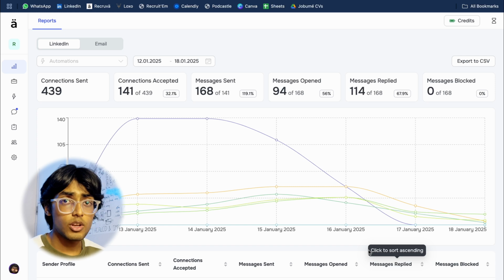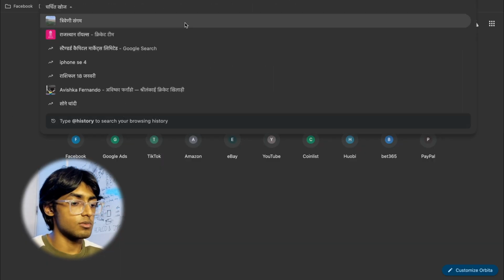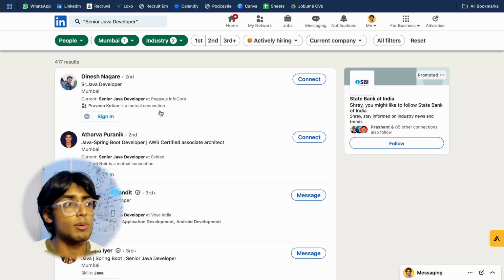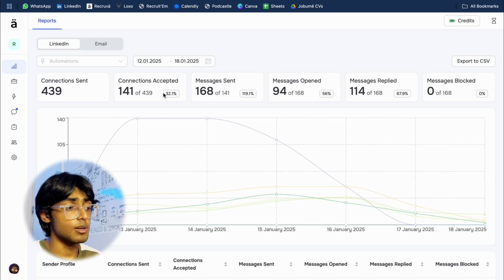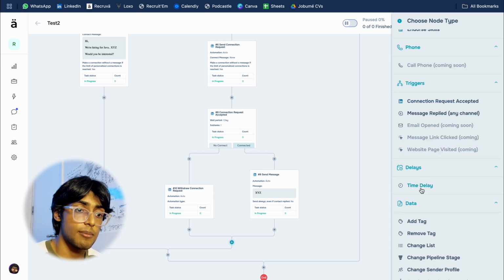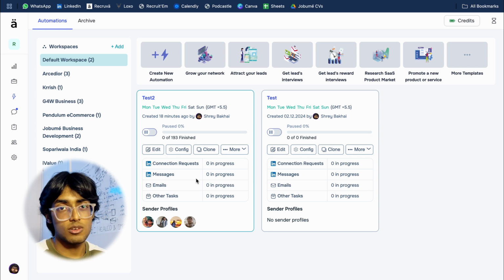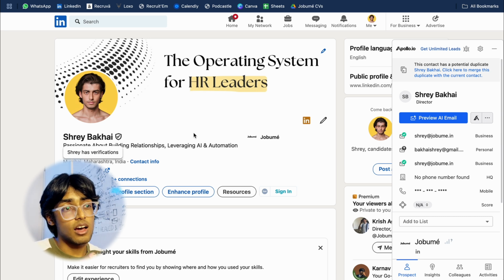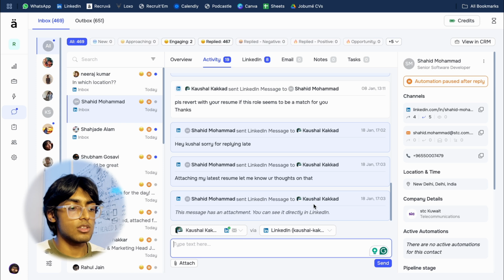Full Guide, Automate Recruitment For HRs, CEOs